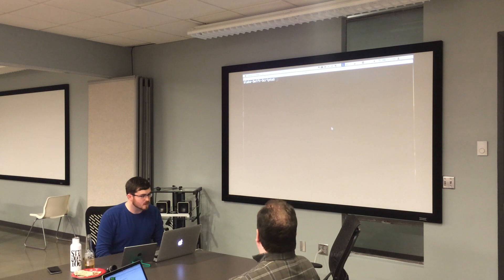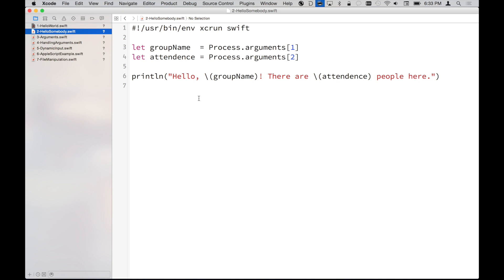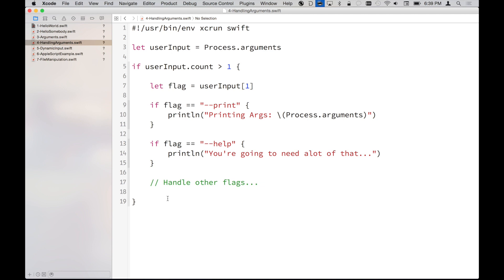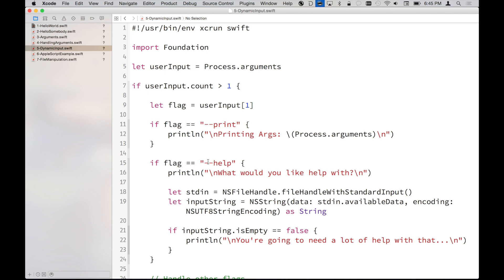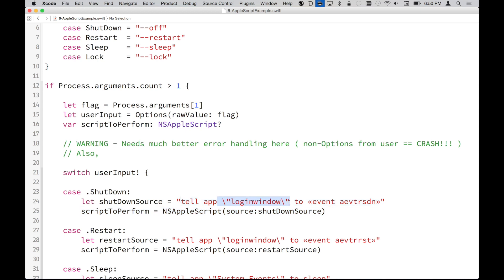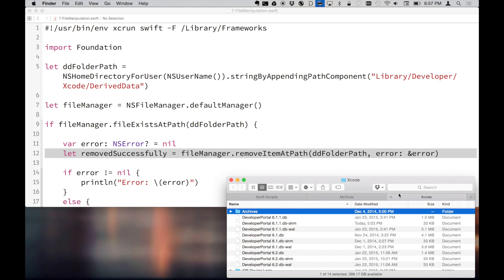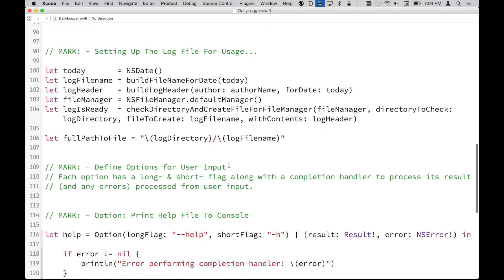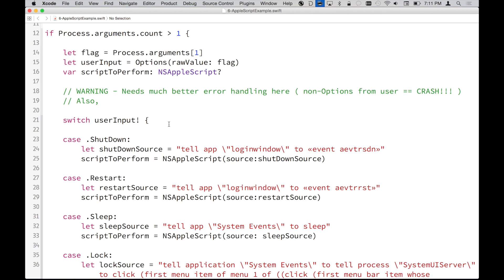Scripting with Swift by Blake Merryman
A presentation given at Nashville CocoaHeads on January 28, 2015.